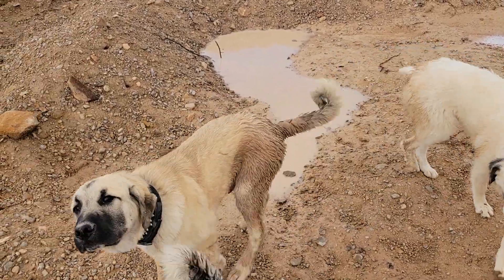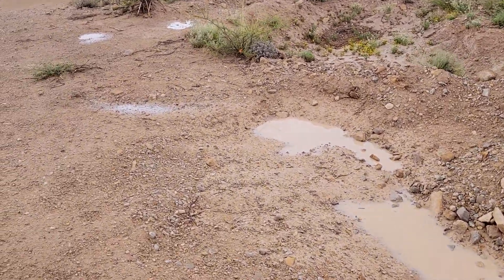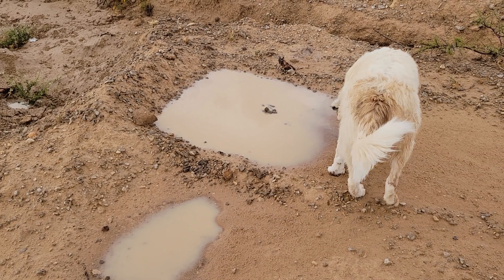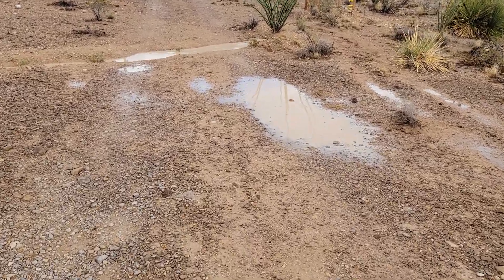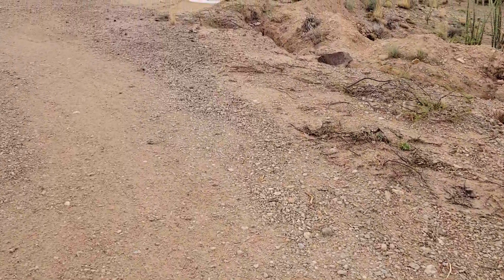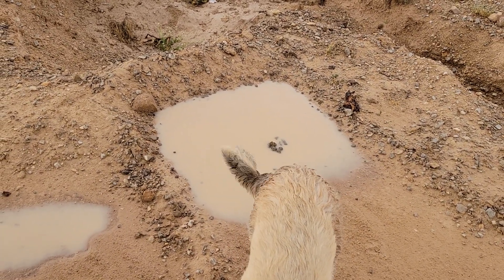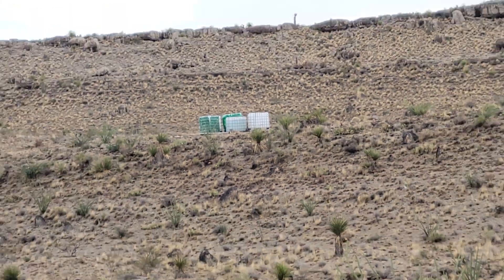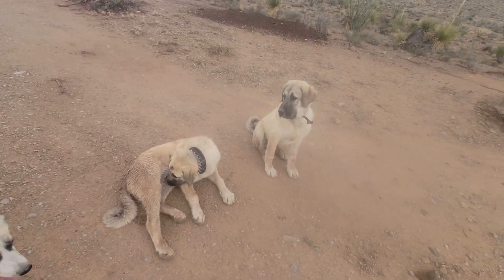Self Sealing Puddles Can Help You Find Good Pond Sealing Clay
Nature self seals ponds all the time. So observe to find out a good clay source on your property. I also do sealing tests with planters to find clay. But days after rainfall, it should be obvious where runoff has sealing amounts.